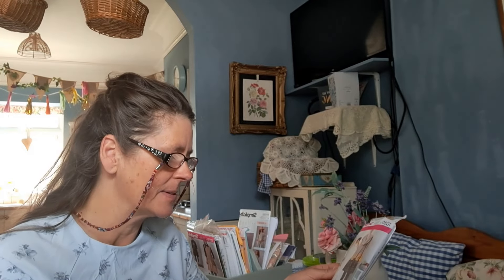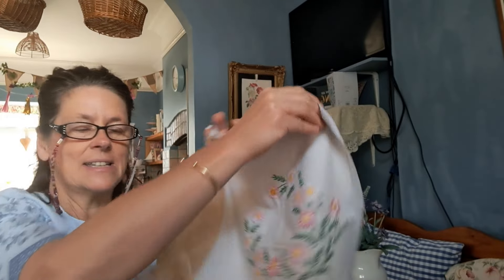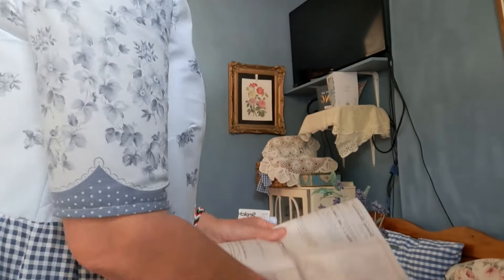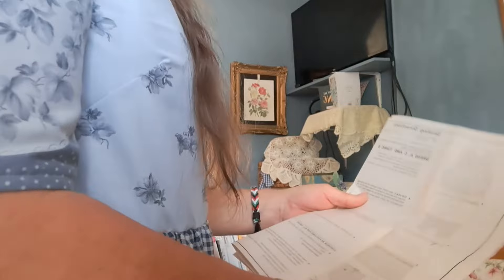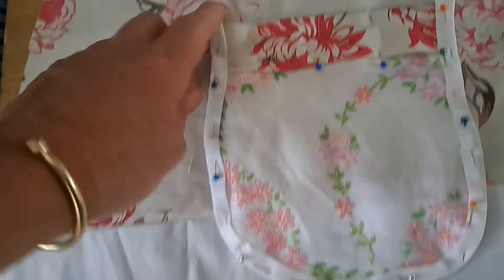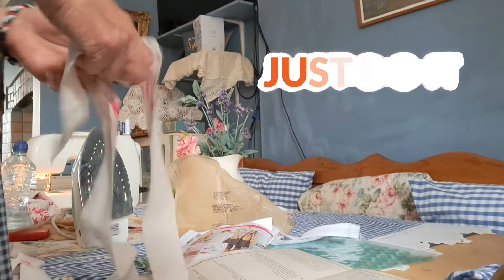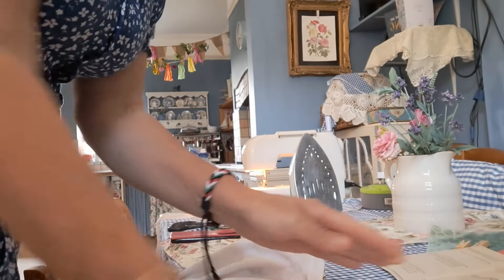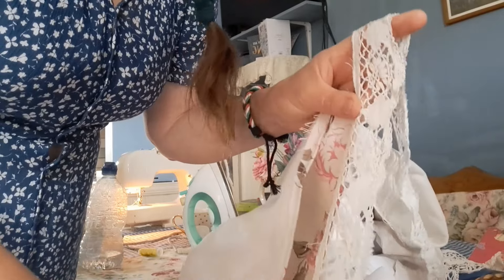Transform a Vintage Tablecloth and use Dotty Angel 1080A into a fabulous Dress | Victoria Makes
In this video on "Victoria Makes," I upcycle an embroidered tablecloth and curtain fabric into the Dotty Angel 1080A dress pattern, using recycled lace for the armholes. Watch the transformation unfold in this charming, eco-friendly sewing project!

Let's sew a Dotty Angel 1080A Dress from Vintage Fabrics and tablecloths | Victoria Makes